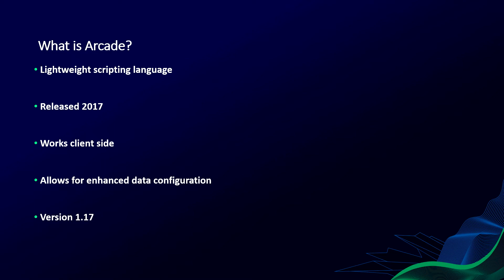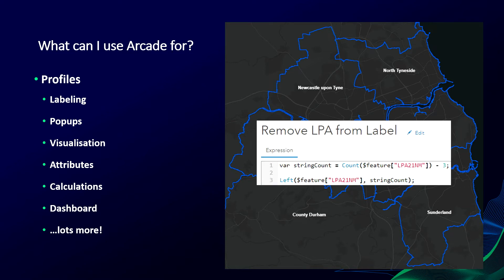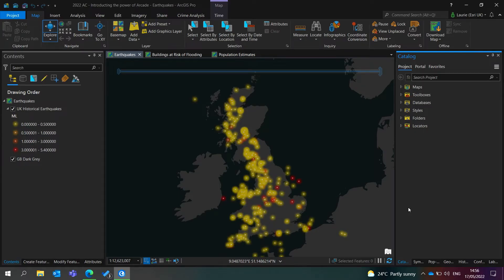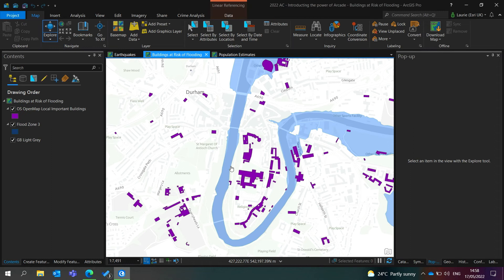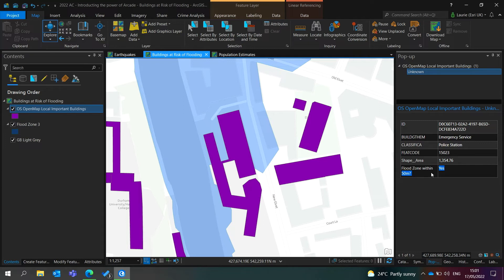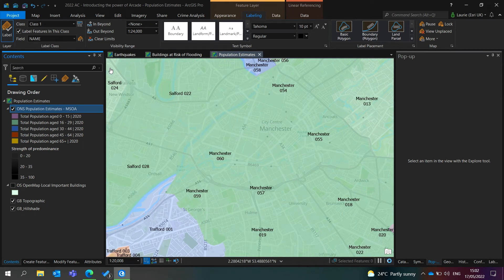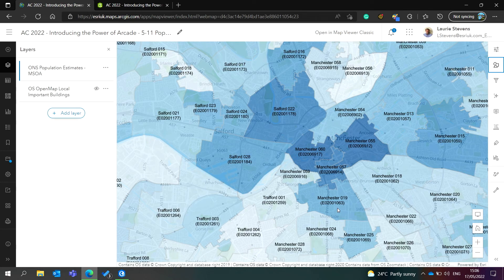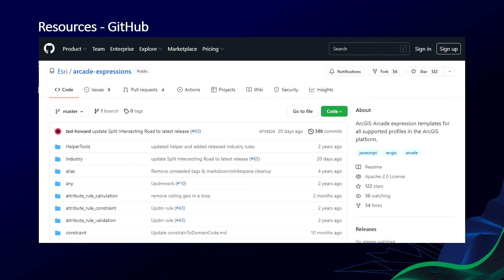Introducing the power of Arcade - Esri UK - AC22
How to get to grips with Arcade and optimise your use of this expression language to improve map visualisations, labelling and pop-ups in your ArcGIS apps.

Arcade is a portable and lightweight expression language used across the ArcGIS System from Desktop to Online and with the ArcGIS API for JavaScript. Join us to learn the basic syntax of Arcade and discover how to best use it to enhance map visualisations, labelling and pop-ups in a range of apps.

Speakers: Carmel Connolly & Laurie Stevens